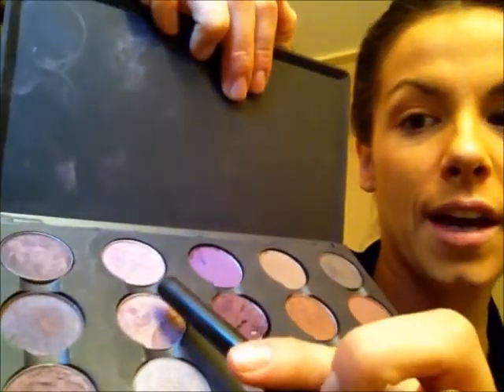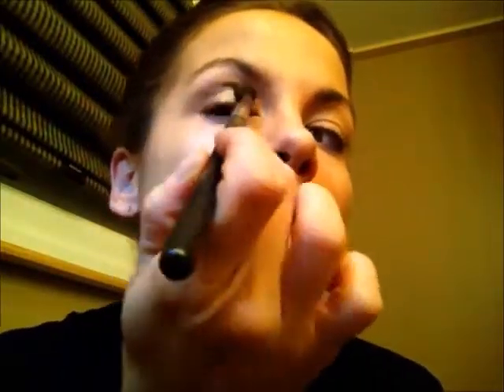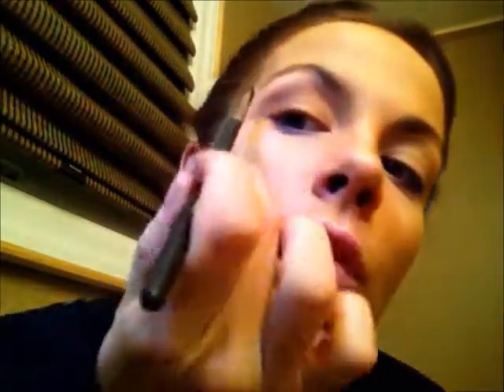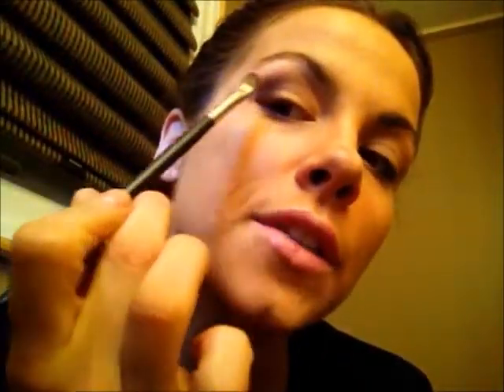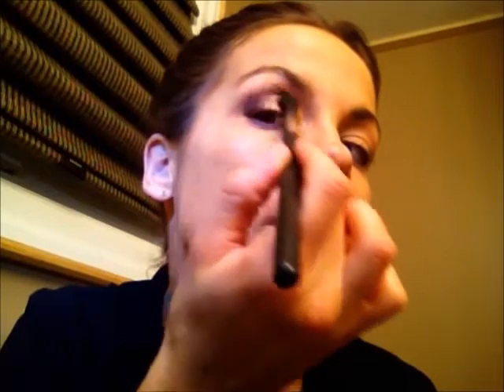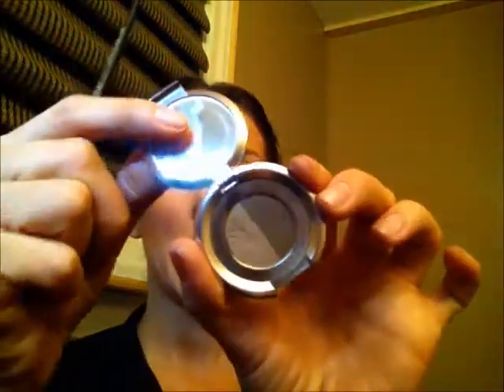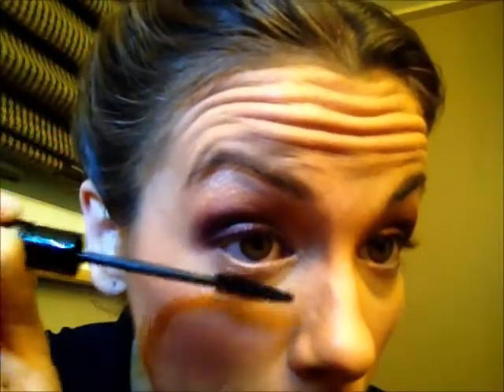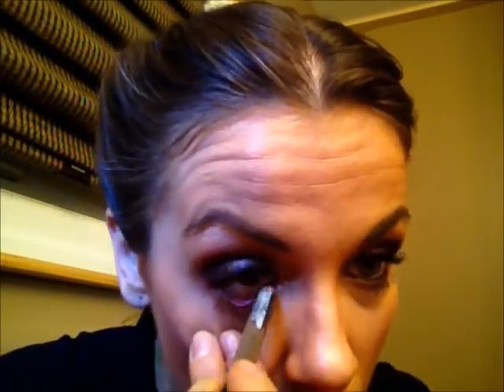Soft Smokey Eye in Gold & Plums!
Just as the saying goes, "opposites attract", this look shows just that by using golds and plums! Achieve a soft, feminine smokey eye with warm golds, soft plums, and dewy skin and glossy lips!